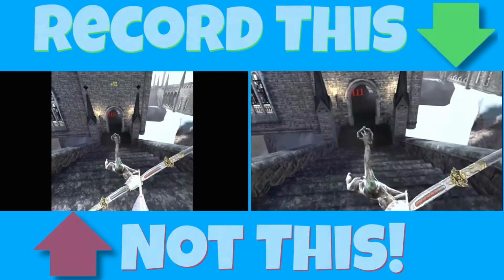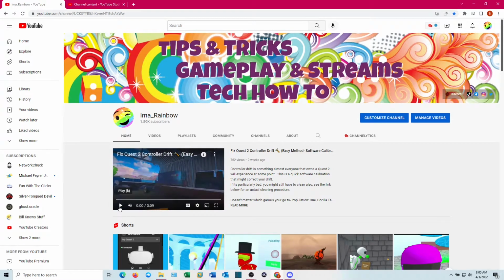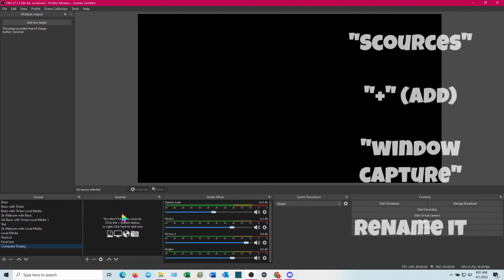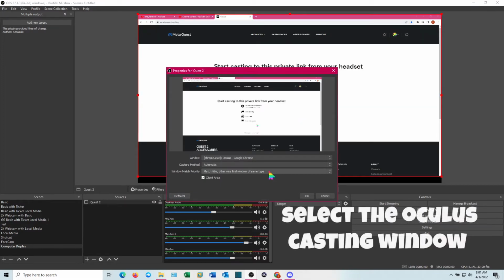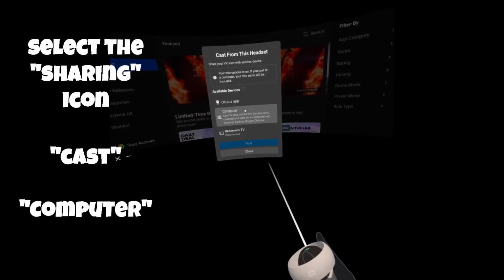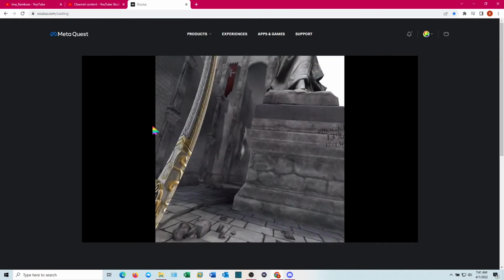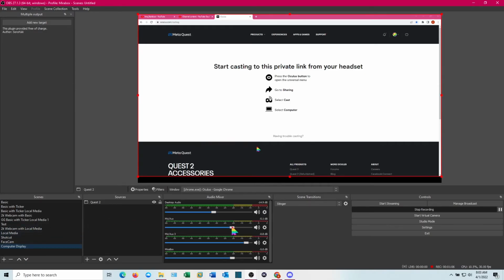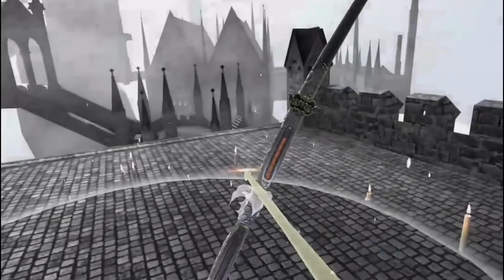Quest 2- Record Widescreen Video Now (16:9 Format) No Update Required!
Use this step by step method to automatically record your Quest 2 video in a 16:9 widescreen format.  Use free resources- the Oculus casting website and OBS (Open Broadcast Software) to record your Quest 2 headset video directly to your computer.  This very easy to complete process works wirelessly and does not require any additional hardware or cables.

Please, don't forget to hit that "Like" button, it helps promote the video.  Thanks!

I jumped right into the process for those that just wanted to start recording your Oculus Quest 2 in widescreen format.  Here's some technical details for those of you that might be interested.

-On the Quest 2 headset, each of your eyes looks at a display that's 1830 pixels by 1920 pixels. The picture  on each screen is almost identical, except each is shifted slightly to provide depth perception.

- To produce a widescreen image of 1920 by 1080, each of the images would need to be overlaid, combined and still cropped to display the correct resolution.

-Currently, when casting, only the left eye image is transmitted.  To produce a 16:9 video resolution, the image has to be cropped by roughly 44%, 22% from each of the top and bottom of the original video.